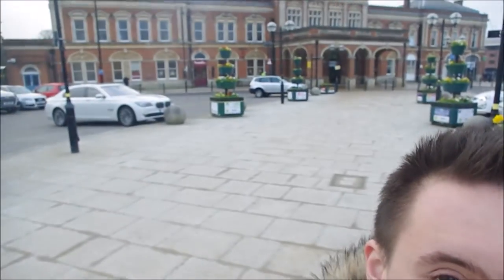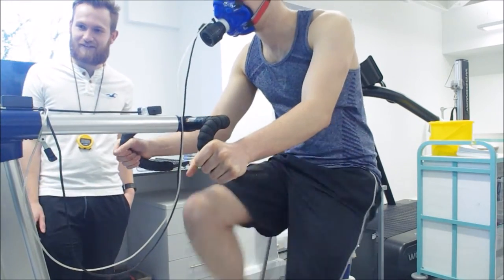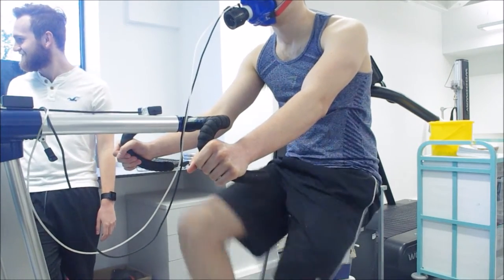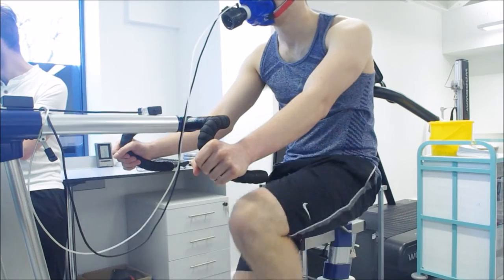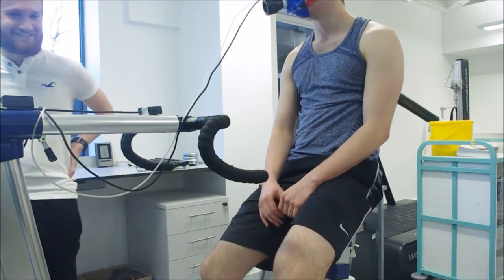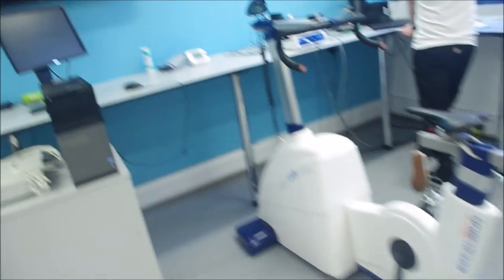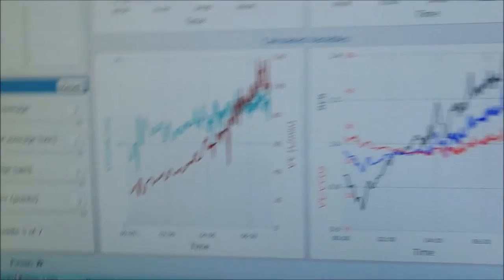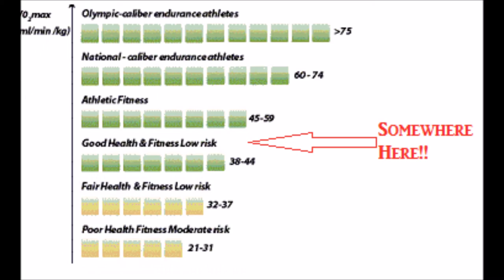Vlog || Getting my Vo2 Max Tested!!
Going to Cambridge University to get my Vo2 Max Scientifically tested!! This was amazing, BIG thanks to my friend Duane for making this possible!!